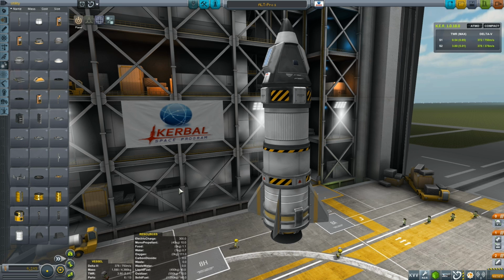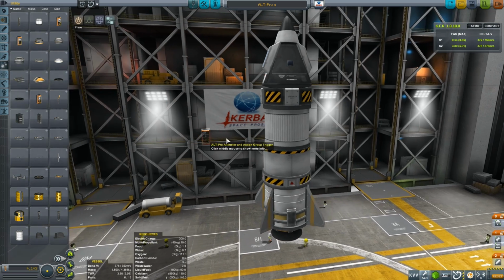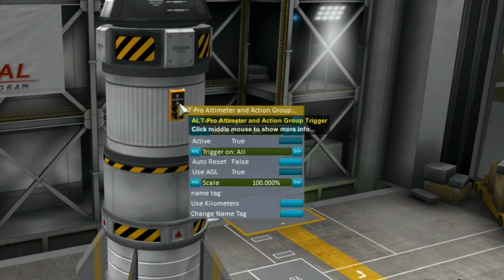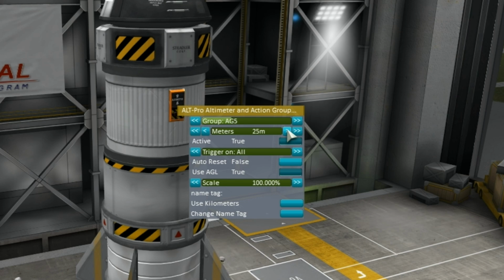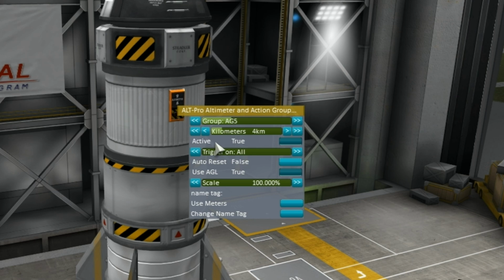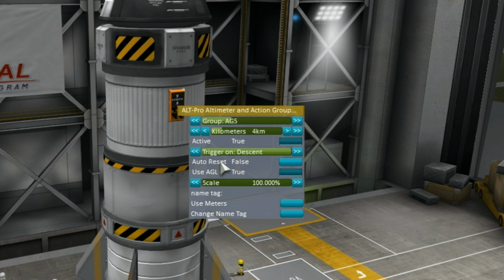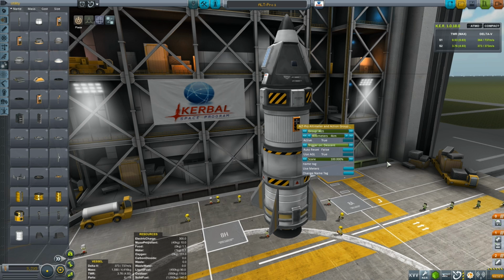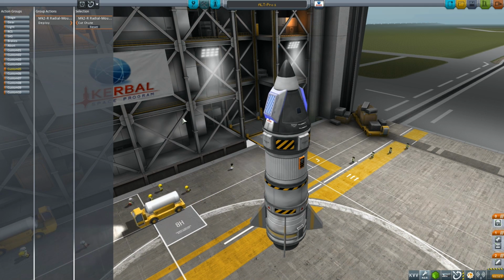Viruk and Jeb 15: Smart Parts ALT-Pro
In this imaginary episode we use the Smart Part ALT-Pro to overcome the fact that Jeb is a rubbish pilot. I know, unbelievable isn't it.